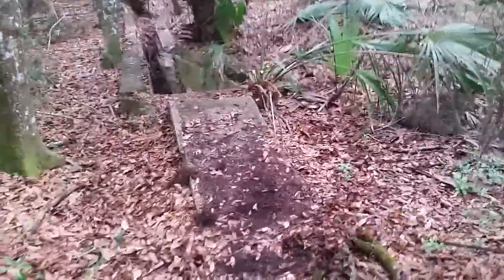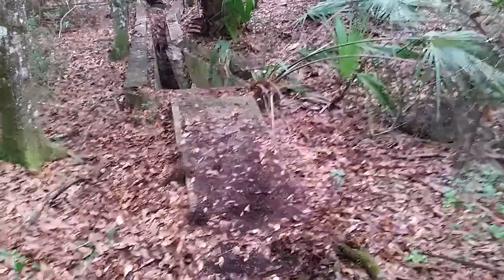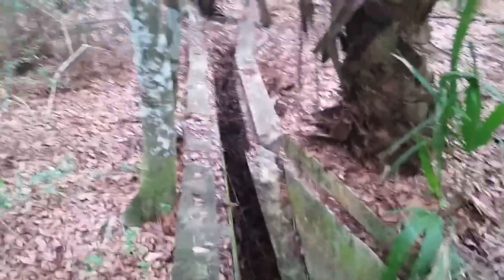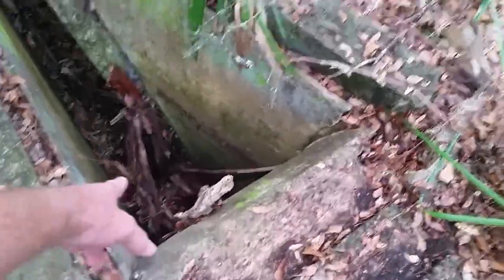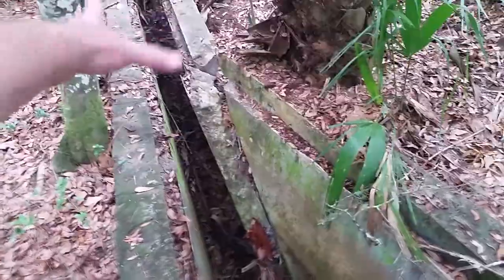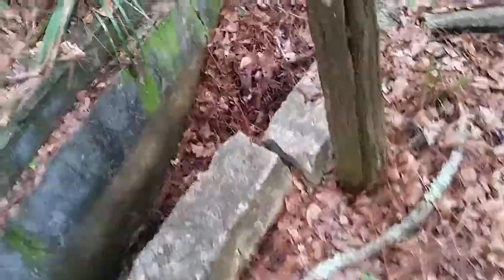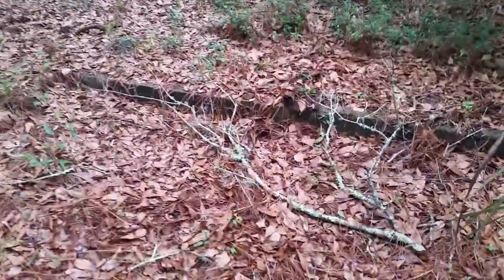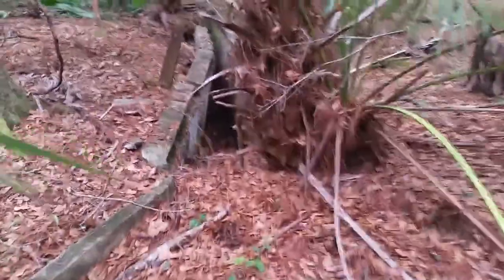Cattle Dip Vat from 1920 1930 in the Withlacoochee State Forest Citrus Tract